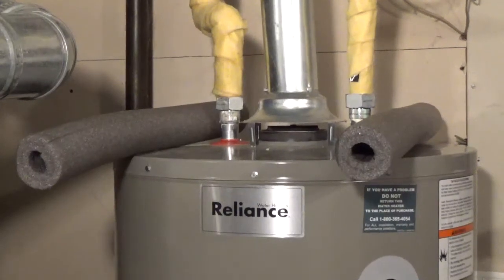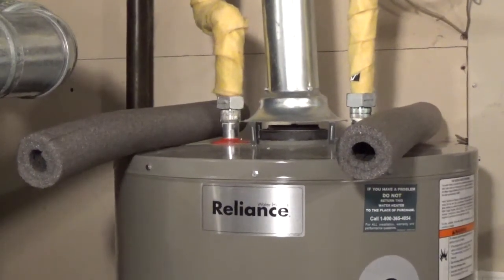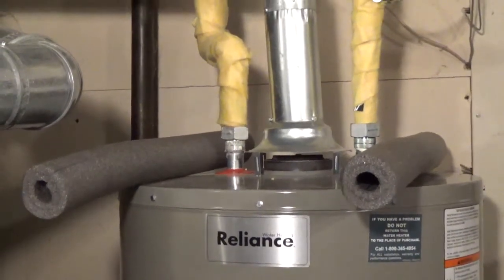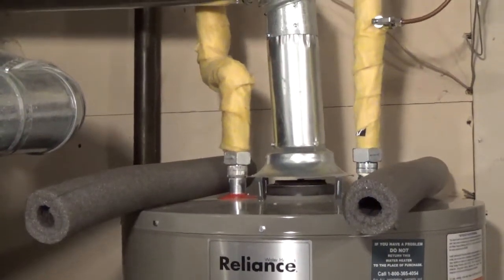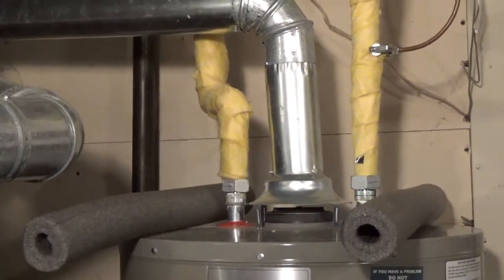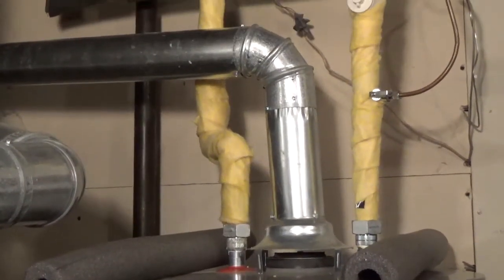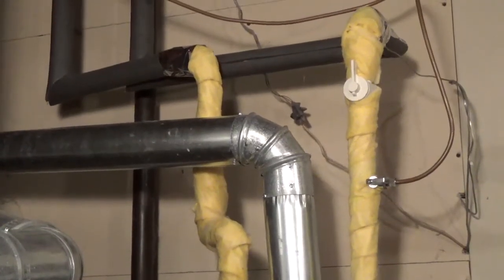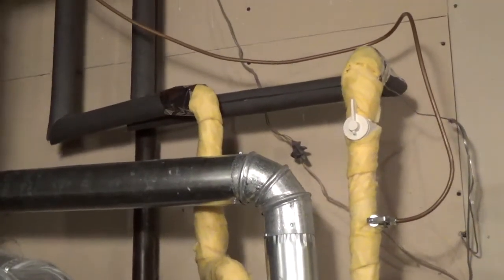Reliance Gas Water Heater - Foam Pipe Insulation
If you have a Reliance gas water heater that comes with foam pipe insulation, keep the foam pipe insulation at least 8 inches away from the flue pipe. Use unfaced pipe insulation on the water pipe within 8 inches of the flue pipe.